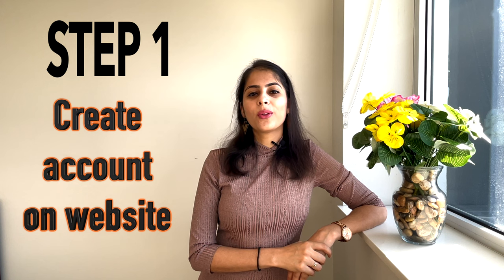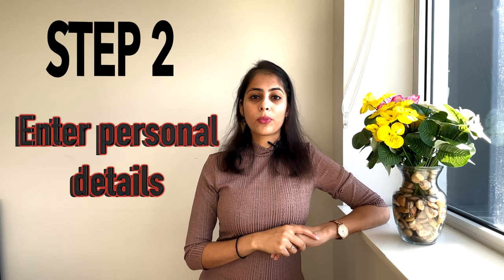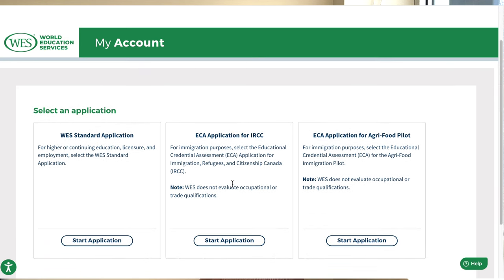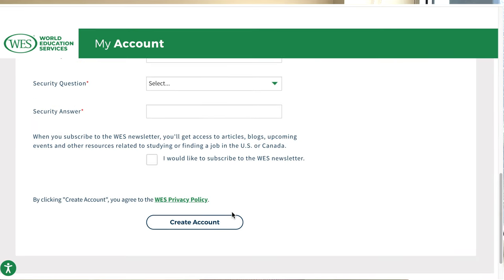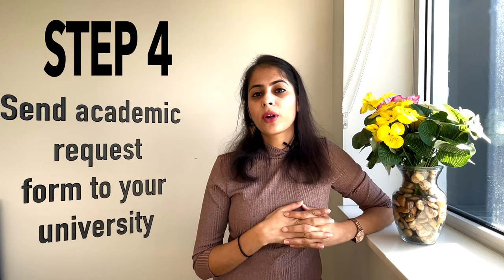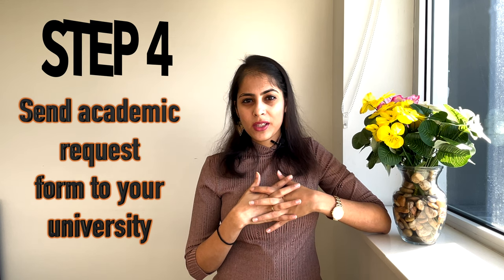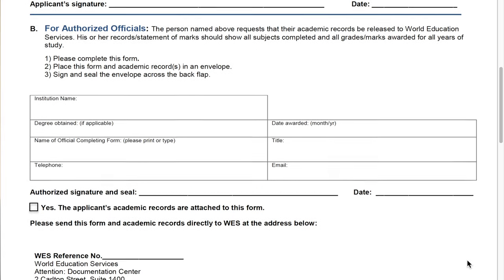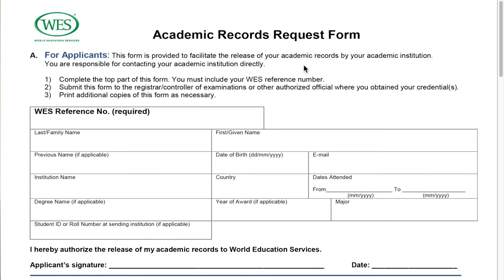Step 2 - How to do Educational Credential Assessment??? Canada Immigration Series (Episode 4)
If you are looking for the process to do educational credential assessment to apply for Canada PR watch the video till the end to understand the process.

Follow @travellingforum for more stories!